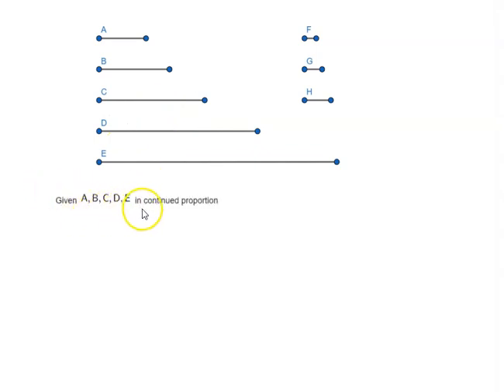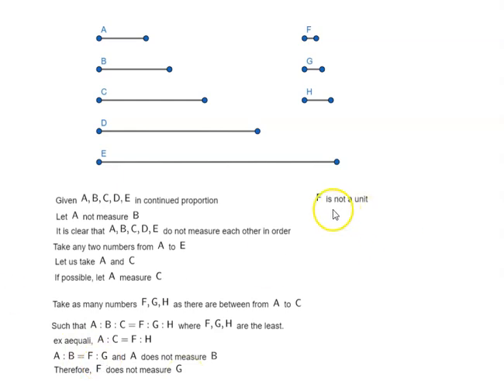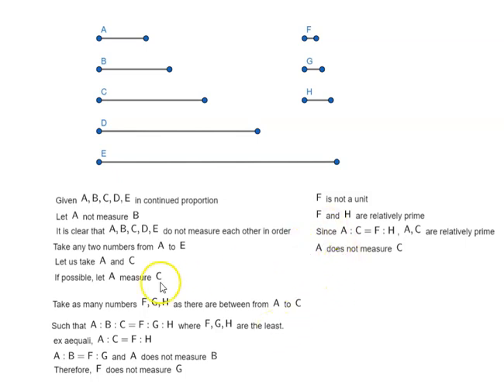Euclid's Book 8 - Proposition 6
If there are as many numbers as we please in continued proportion, and the first does not measure the second, then neither does any other measure any  other.